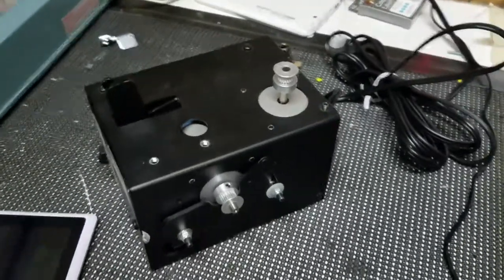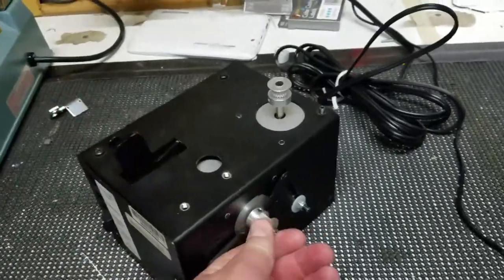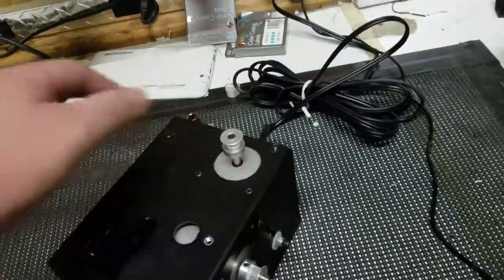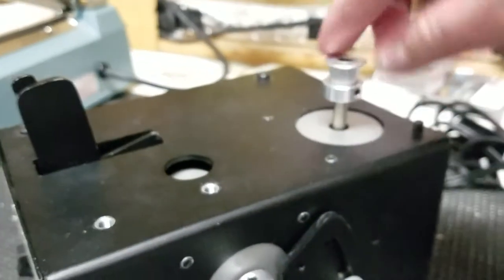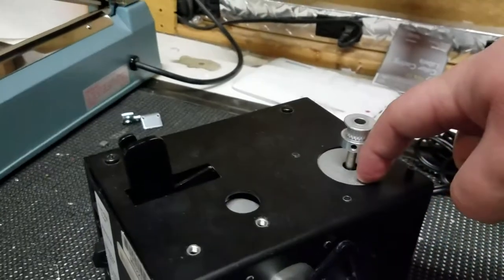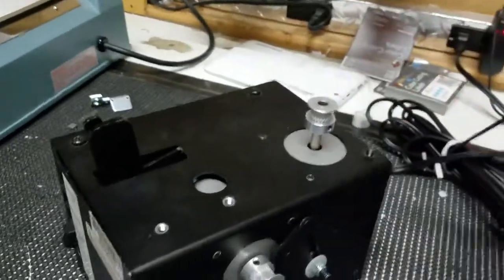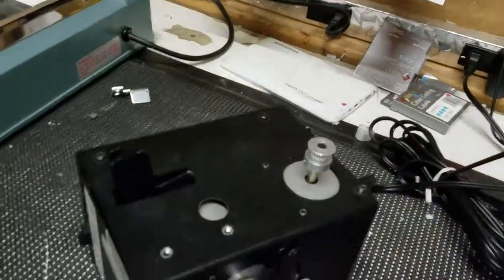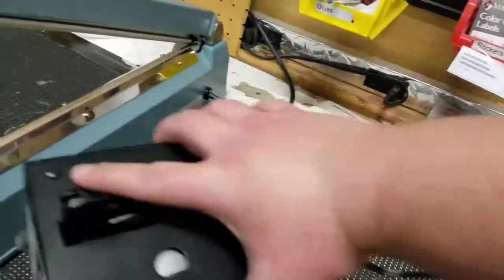Robot pulley check